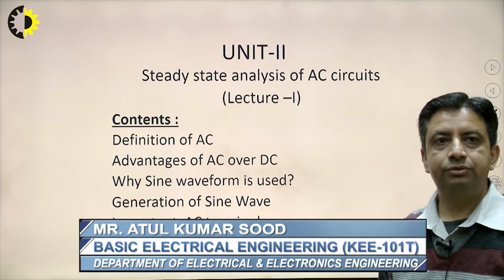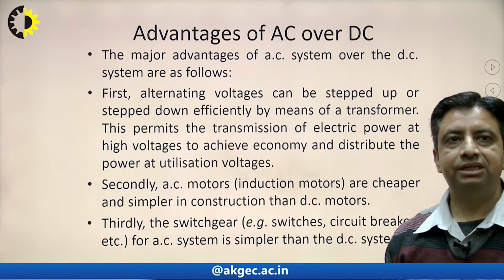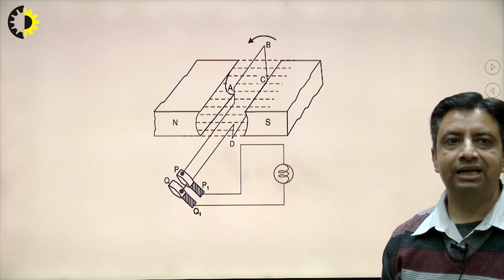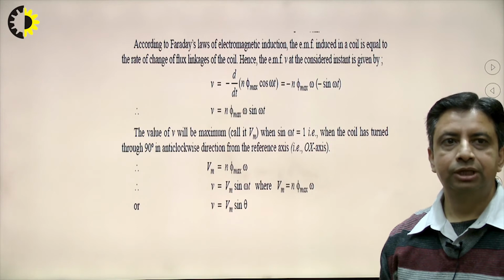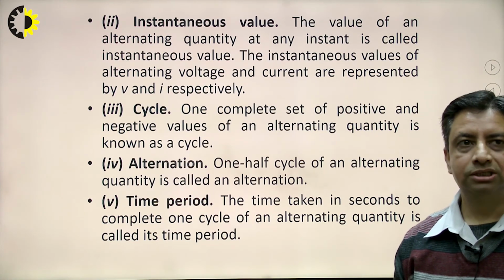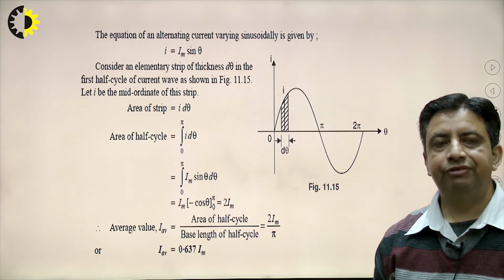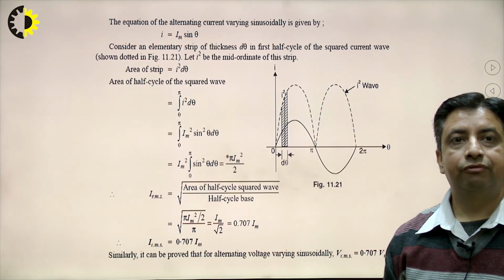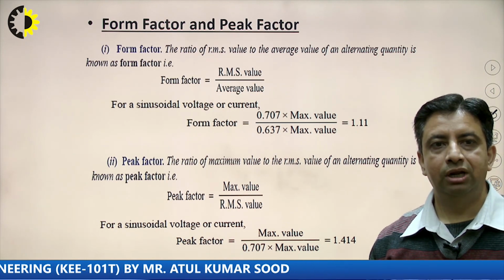BASIC ELECTRICAL ENGINEERING LECTURE 01 ''AC fundamentals'' By Mr. Atul Kumar Sood, AKGEC